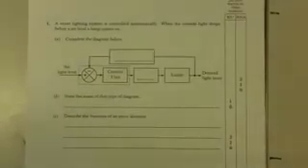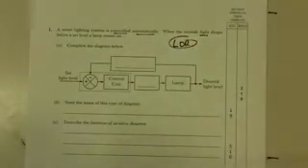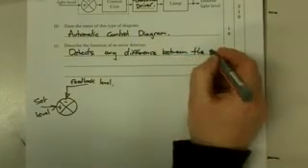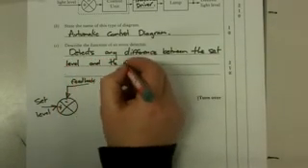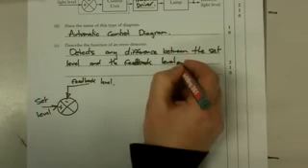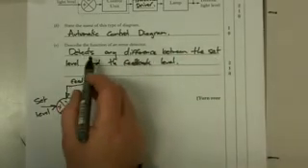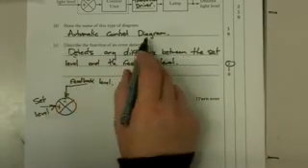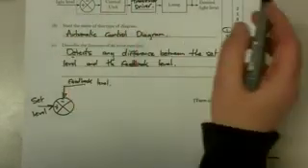Control diagram 01